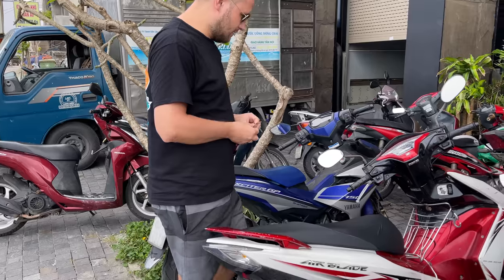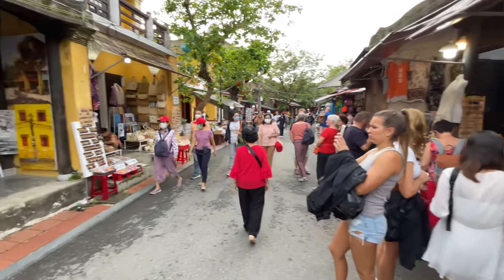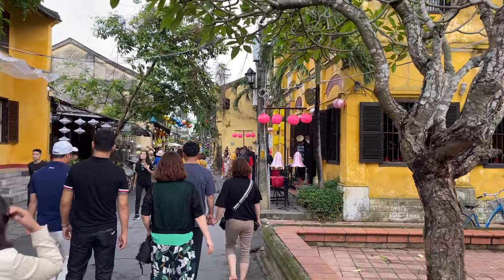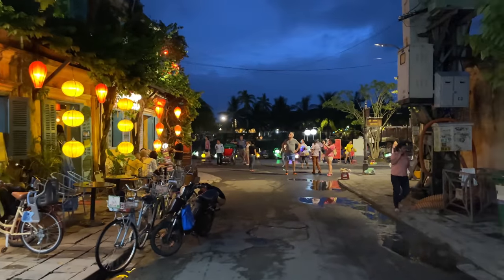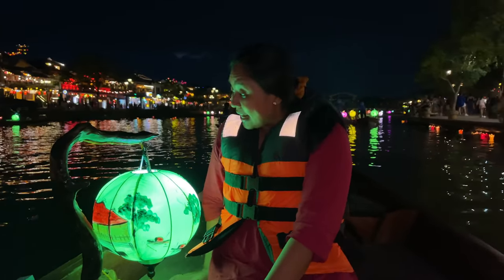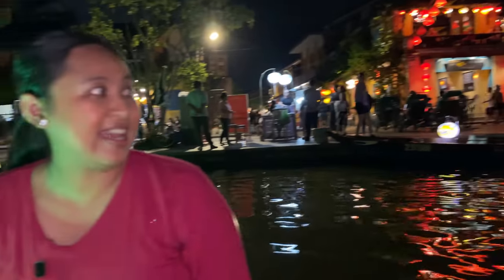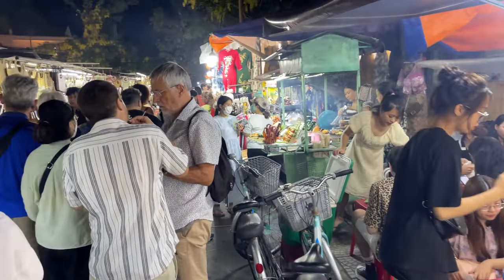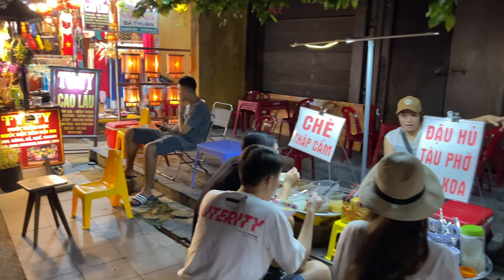The Most Beautiful City in Vietnam HOI AN 🇻🇳 Day & Night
Is this the most beautiful city in Vietnam? Exploring Hoi An just about 45 mins drive from Da Nang. Hội An is a city on Vietnam’s central coast known for its well-preserved Ancient Town, cut through with canals. The former port city’s melting-pot history is reflected in its architecture, a mix of eras and styles from wooden Chinese shophouses and temples to colorful French colonial buildings, ornate Vietnamese tube houses and the iconic Japanese Covered Bridge with its pagoda

Da Nang is a coastal city in central Vietnam known for its sandy beaches and history as a French colonial port. It's a popular base for visiting the inland Bà Nà hills to the west of the city. Here the hillside Hải Vân Pass has views of Da Nang Bay and the Marble Mountains. These 5 limestone outcrops are topped with pagodas and hide caves containing Buddhist shrines

Todays location: Hoi An Vietnam 🇻🇳

✅  About TheMonkeys:

Yooo! What's Up! World traveler couple, when not travelling based in Bali Indonesia! Originally from Poland and Bali Indonesia! We love to travel and Love YouTube! New Video EveryDay at 4PM GMT+8. See ya!